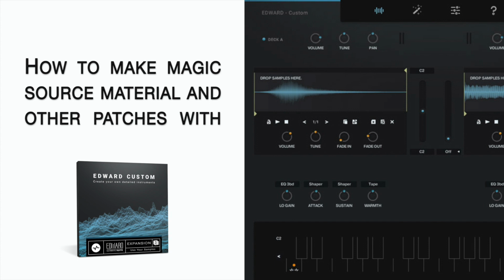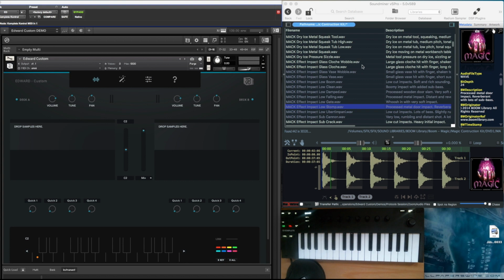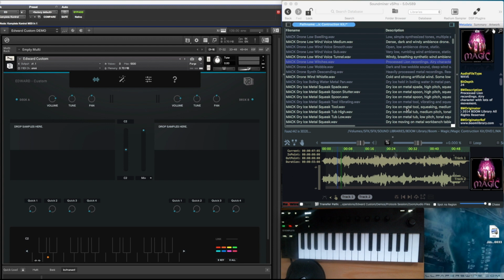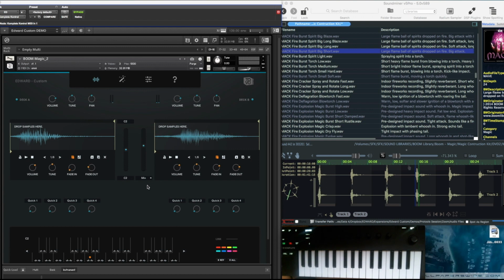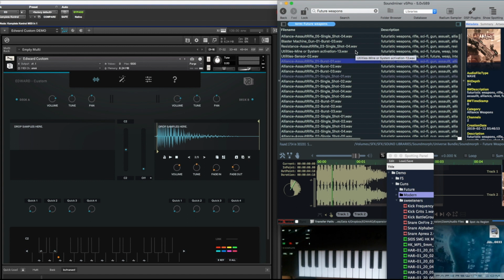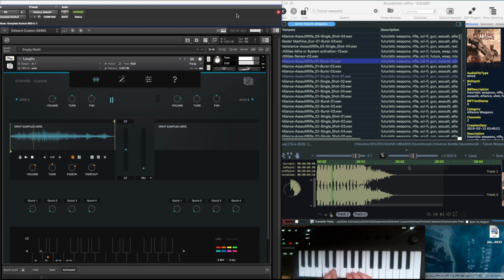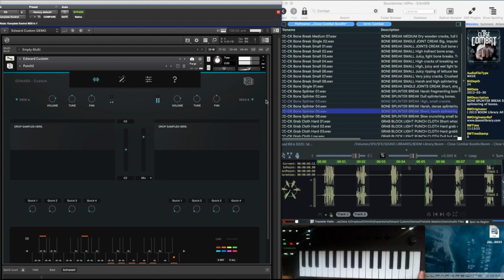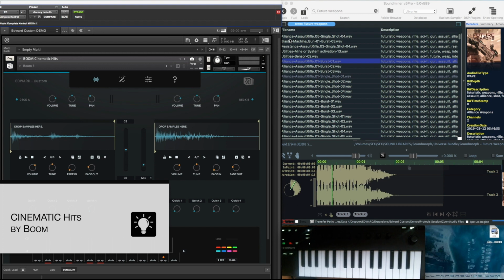How to make magic source material and other patches with Edward Custom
In this video you will learn how to create helpful instruments like magic weapons or cinematic sounds with Edward Custom.

Sections:
50.12 - Global settings setup
01.20.09 - Build your patch
02.28.08 - Use slices for long samples
02.41.09 - Soundminer tip: highlight the sections you want to use and press (R) to define the slice in Soundminer
05.19.04 -SoundMorph - Future Weapon patch
05.56.10 - Laughs patch
06.27.21 - Boom Close Combat patch
 08.07.20 - Boom Drum Strikes patch
 08.35.02 - Boom Cinematic Hits patch